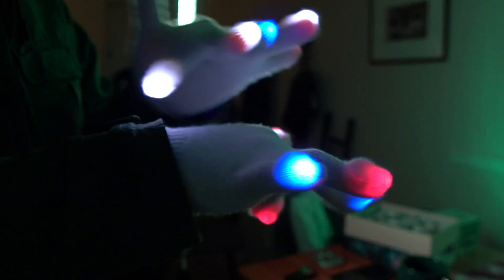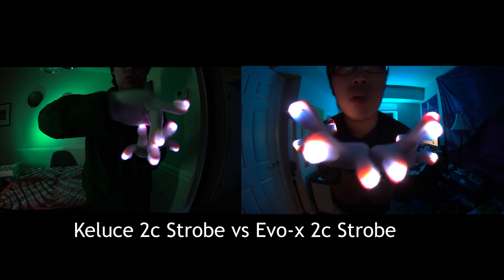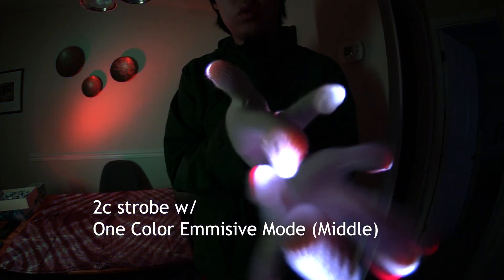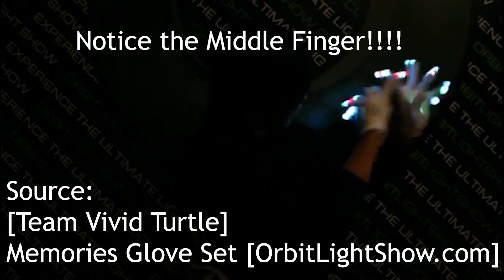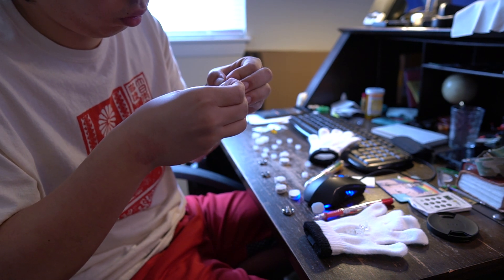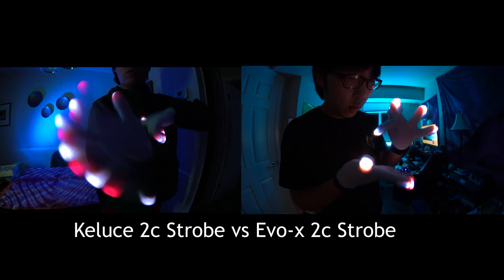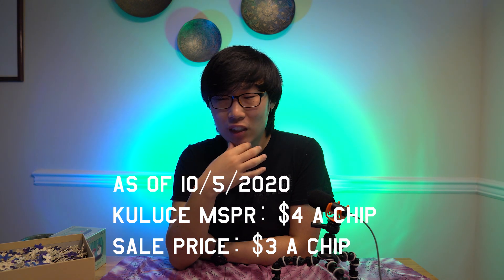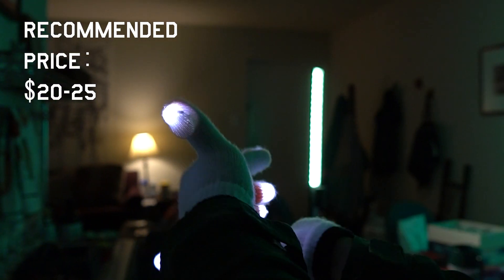Keluce Review [Gloving Product Review]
Here are my thoughts on the Keluce's from Kandekreations and Throwlights. If you have them, what do you think?

Update: Hey guys. There were some questions regarding the conjuring. I unfortunately misspoke. For some reason, the Keluces only seem to allow you to use the first mode on any bulb for conjuring. I must of overlooked this because I tested the conjuring mode on a solid and alot of the modes end up looking the same. I just tried it on a strobe and I can confirm that the KELUCE ONLY CONJURES THE FIRST MODE. As someone who does not use conjuring much, this is still a huge oversight on my part and I apologize. My opinions on the product are still the same, but something people might want to keep in mind when deciding if this is something they want.

► You’re free to use this song in any of your YouTube videos, but you must include the following information and artist credits within your video description box (Copy & Paste the below artist attribution/ music credits.)

►This video footage is exclusively licensed to Chill Out Records LLC by Carli Christina.